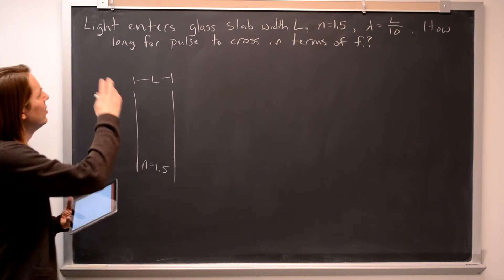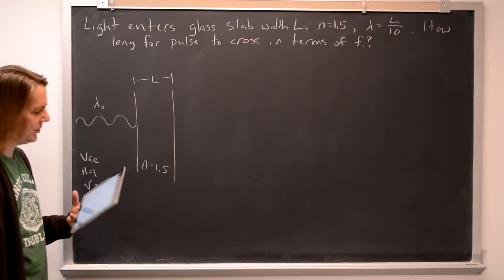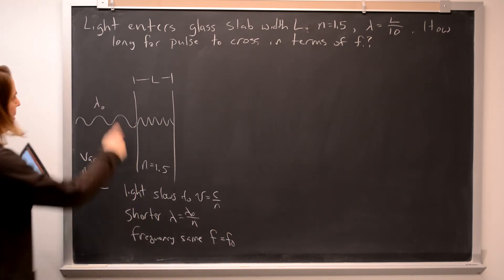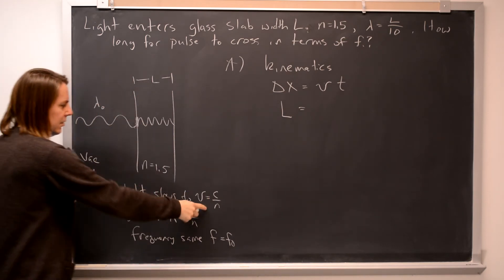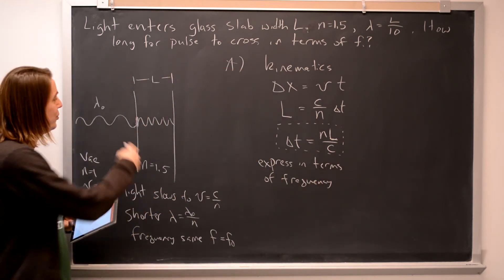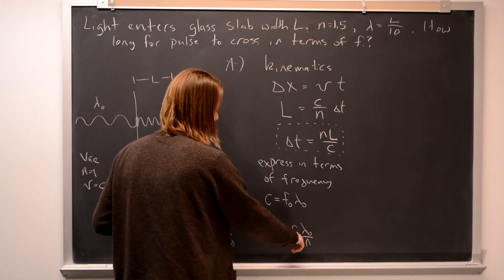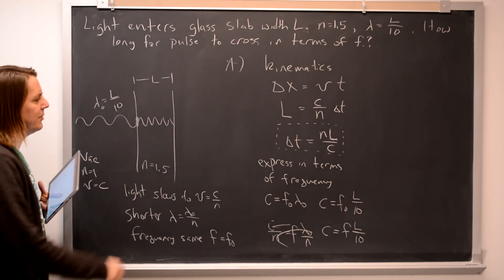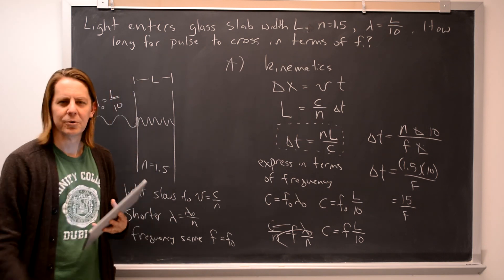PHYS 126 | CHW 02.09 The Glass Slab